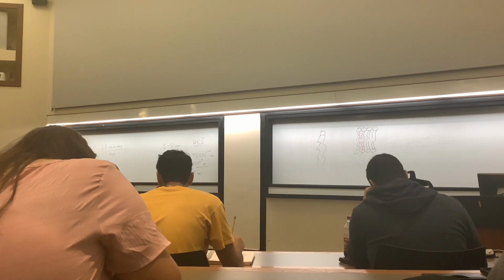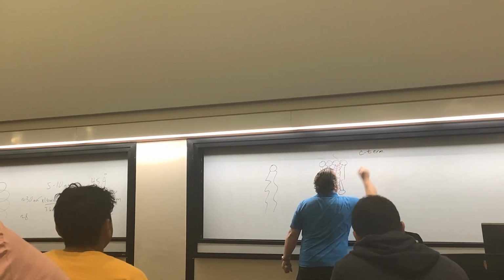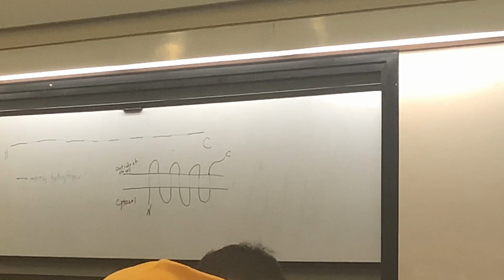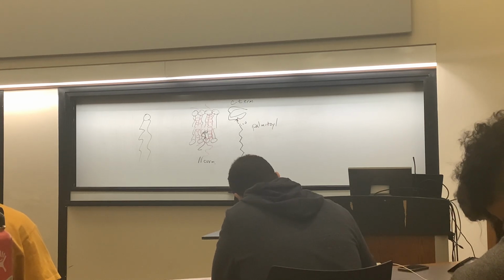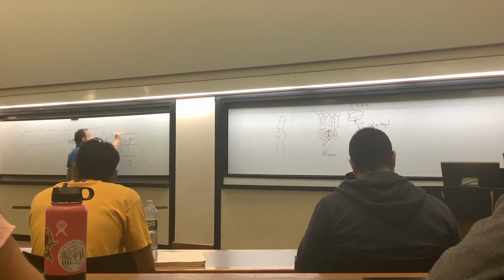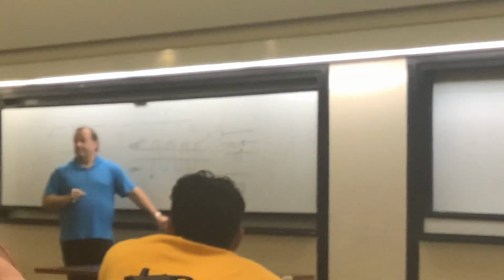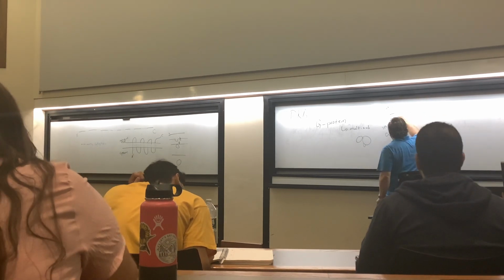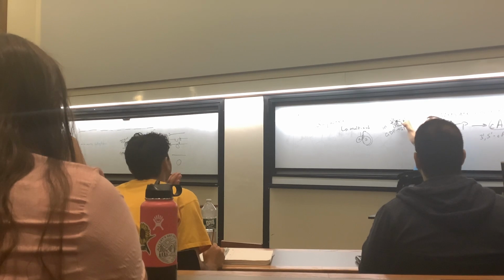lecture 3 chapter 5